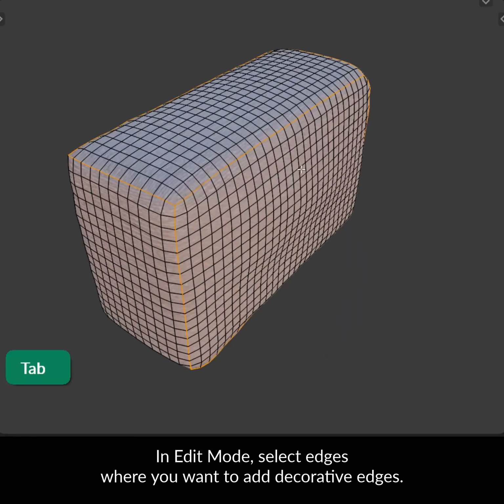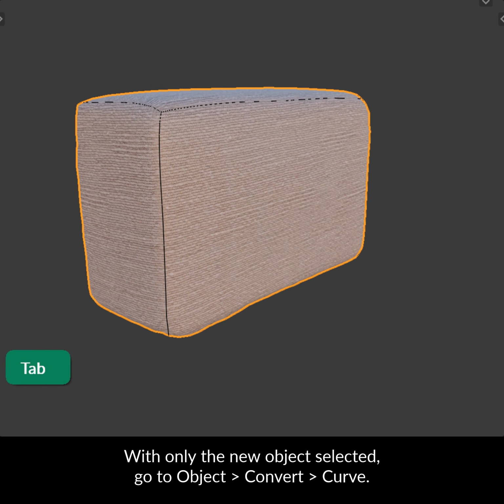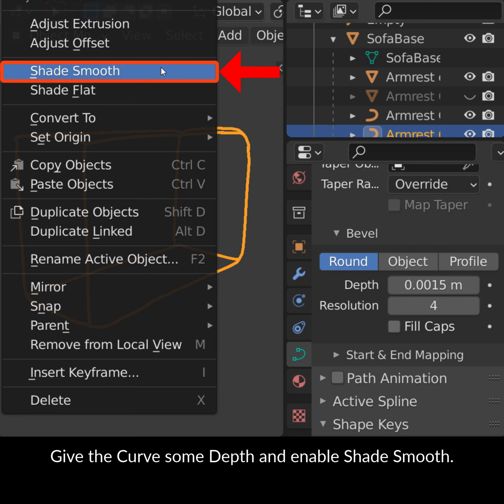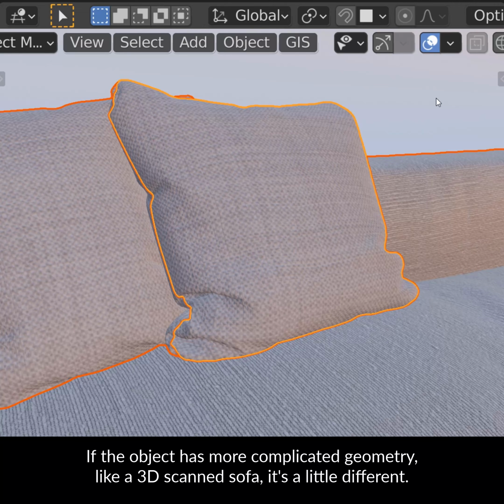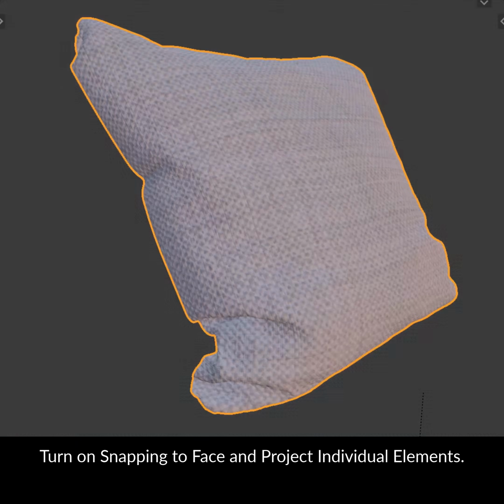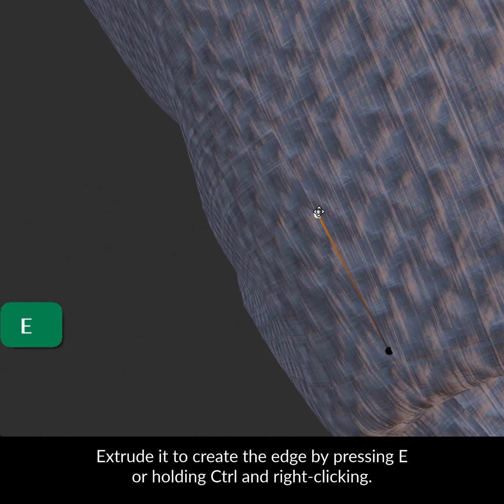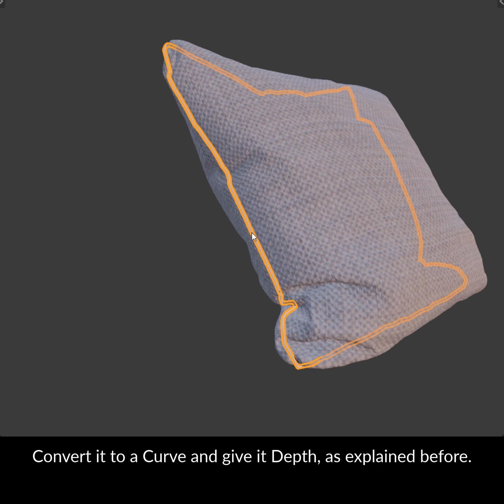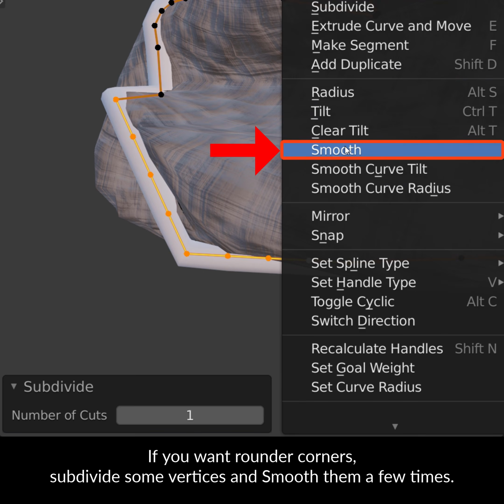Blender Secrets - Decorative Edges for Sofas and Cushions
The edges or creases on the sides of cushions and sofas are called “decorative edges” and this video looks at how to add them to your quad topology base or complex 3D scanned models.